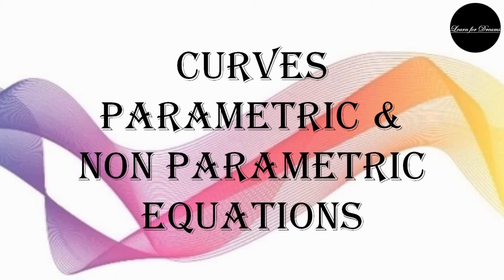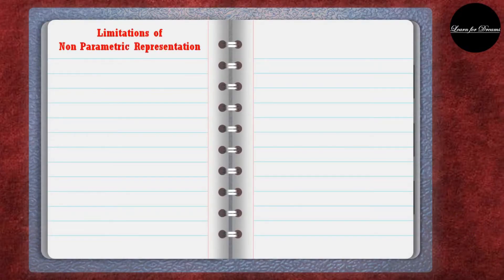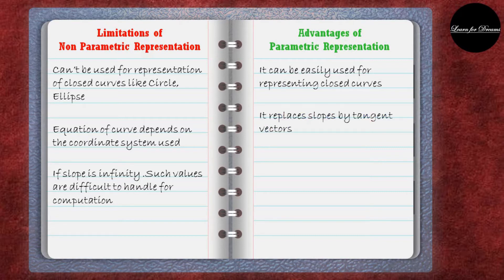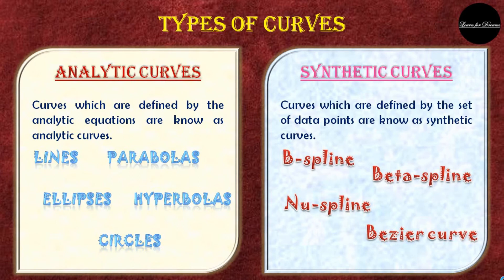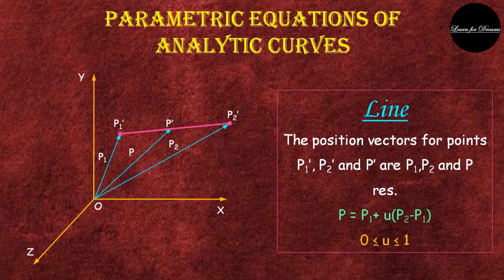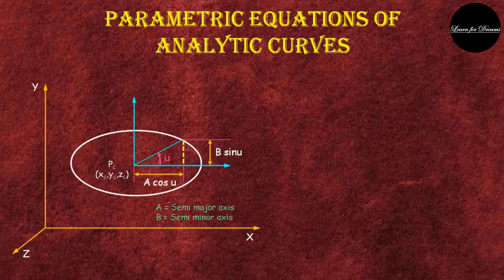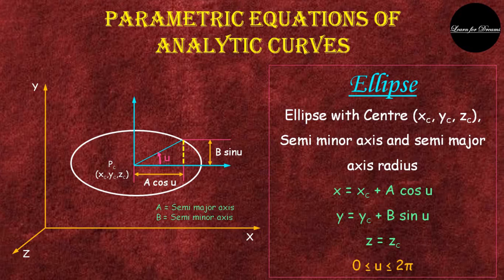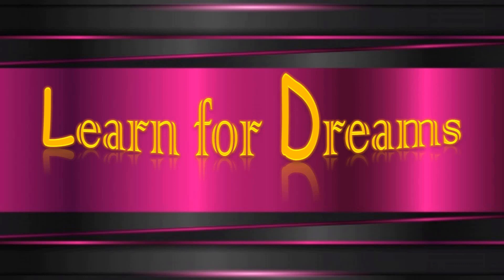Curves | Parametric Equation | Non Parametric Equation 📉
Curves their parametric and non parametric equations!